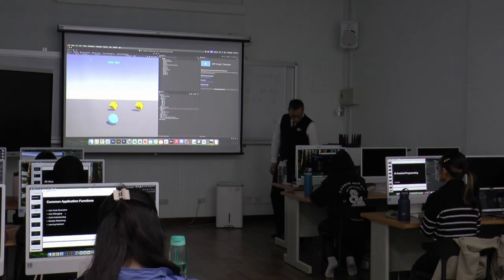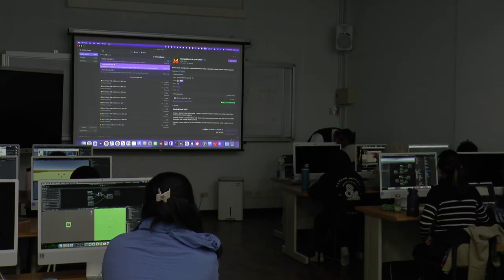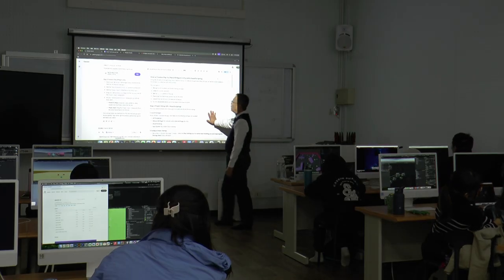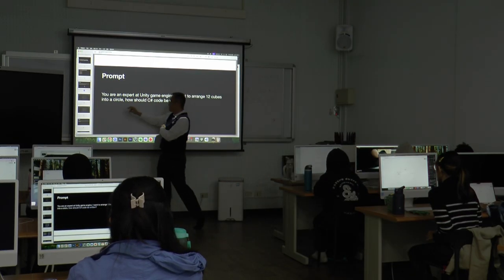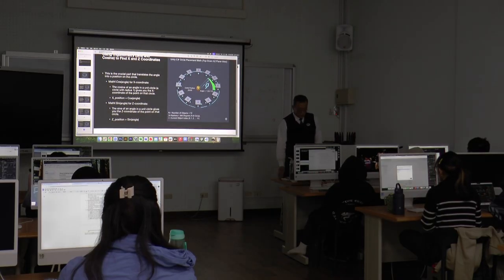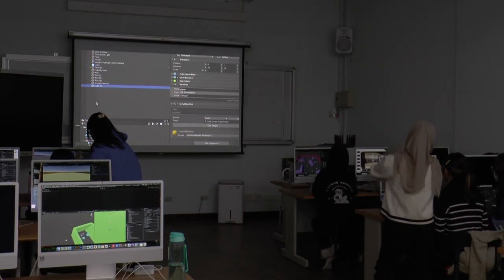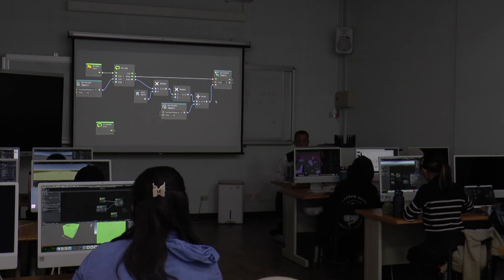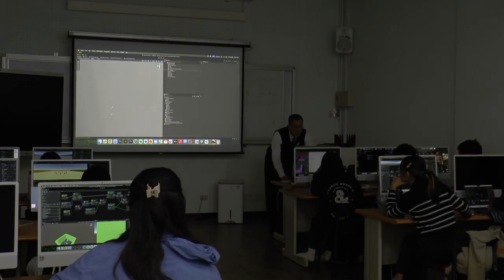1103_AI輔助程式設計融入課程(Unity遊戲設計入門-利用視覺化程式語言與C#)